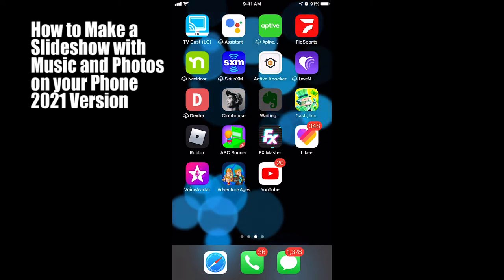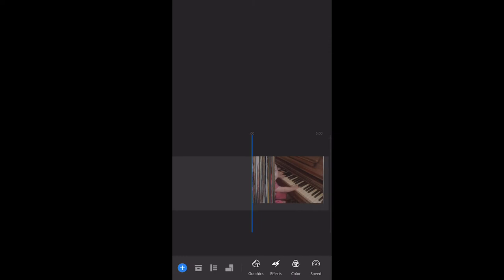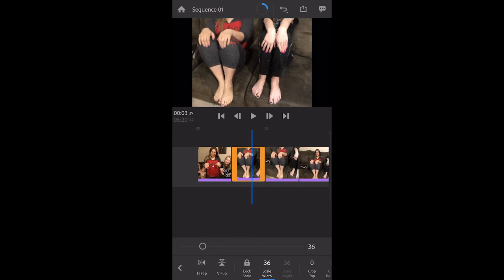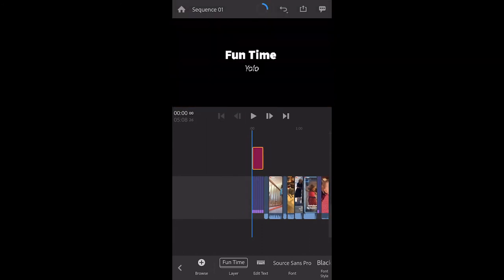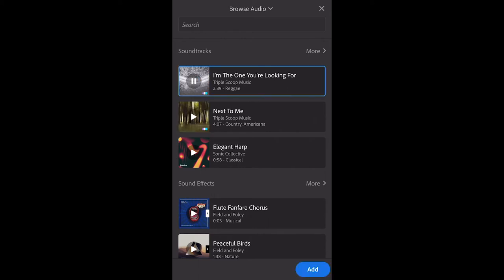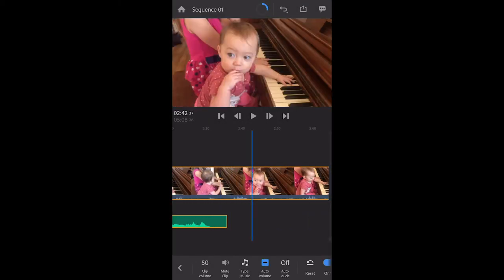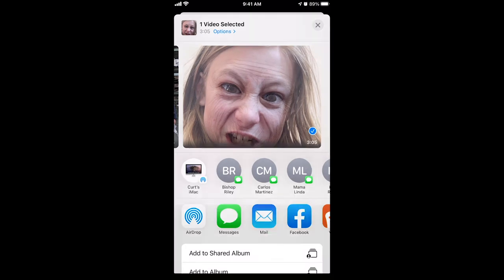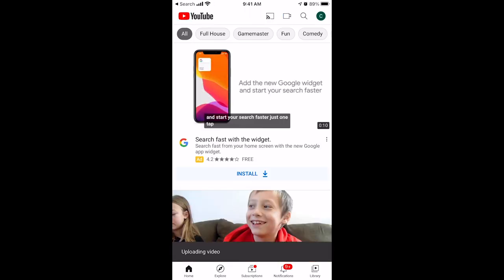How to Make a Slideshow With Adobe Rush a Free App on your phone.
Adobe Premiere Rush is a free app for both iphone and android that enables you to edit cool videos on your phone.  In this video tutorial I teach you how to make a slideshow with a free app called Adobe Premiere Rush.